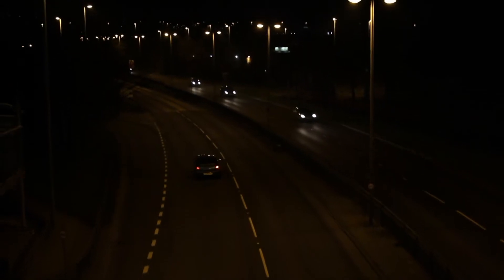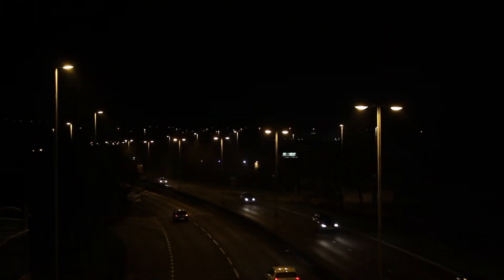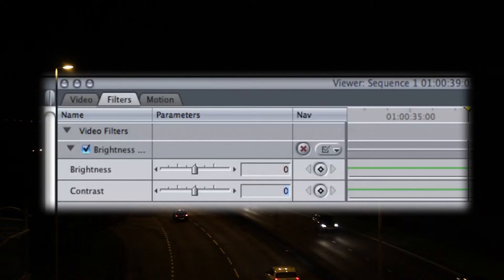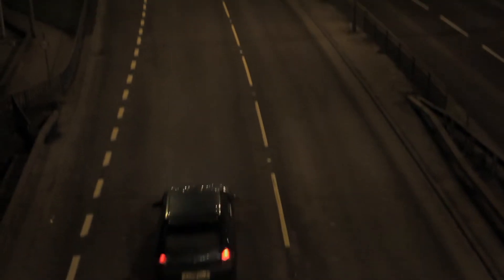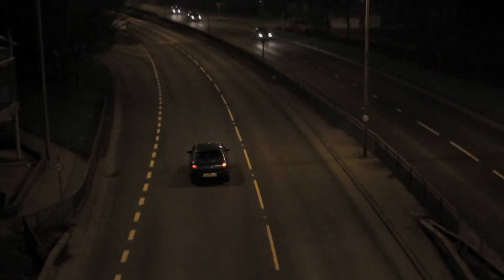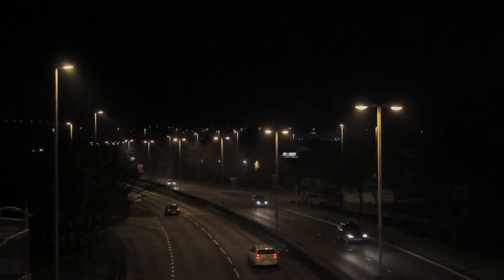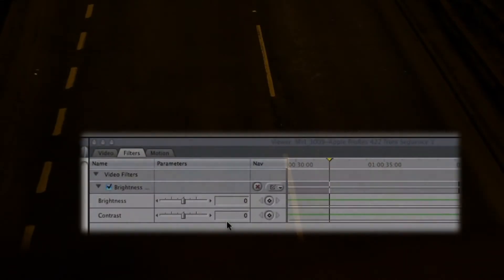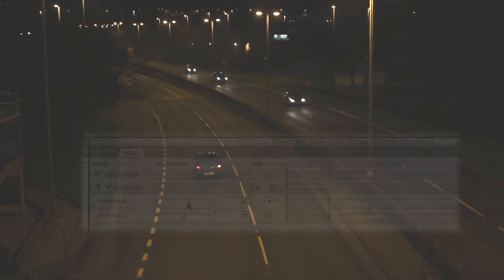The Film School - Colour Grading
The colour process doesn't stop at correcting; Colour grading lets you change colours and levels to create a certain 'look' for your film. That colour with a 'u' by the way!